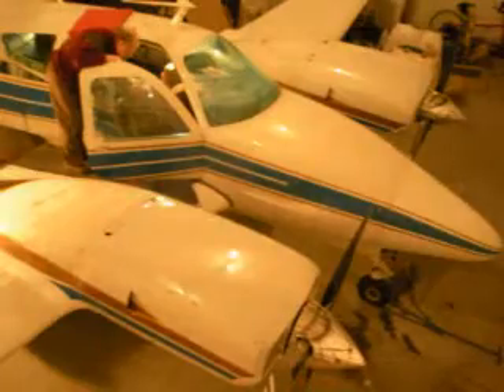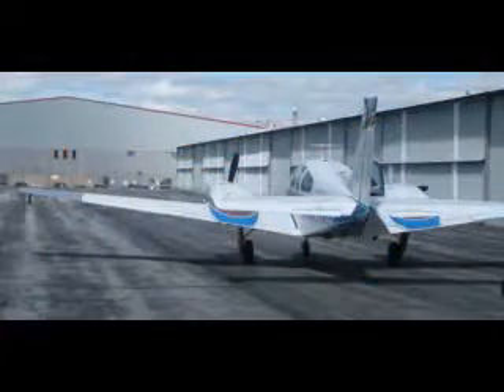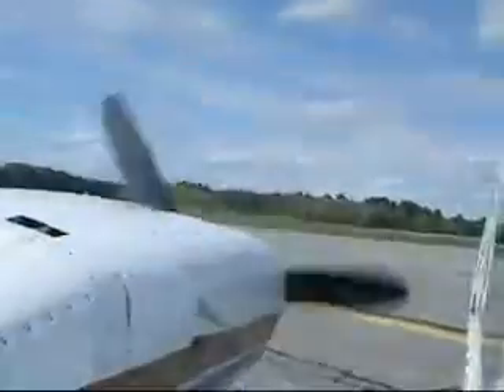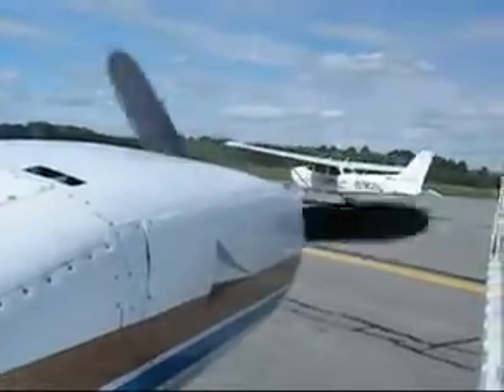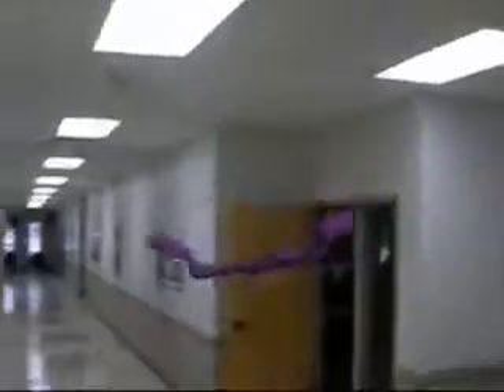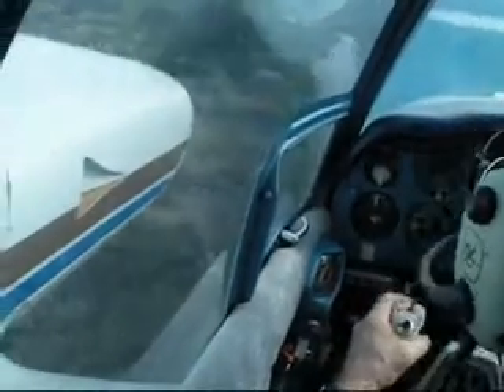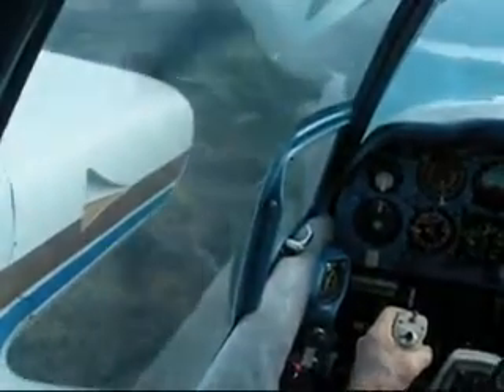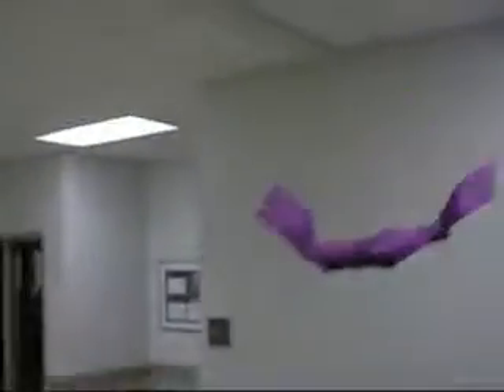Taming The Wind: Introduction to Walkalong Gliding Flight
Walkalong gliding flight is introduced by comparison with powered flight. Both involve sustained flight but rely on different modes of flight: conventional airplanes rely on internal engines while a walkalong glider stays up using soaring flight, where the energy for sustained flight  comes from an updraft. A conventional airplane uses an on board flight control system to effect movement about the three axes of flight: roll, yaw and pitch. A walkalong glider is controlled by varying the wind in the vicinity of the glider.